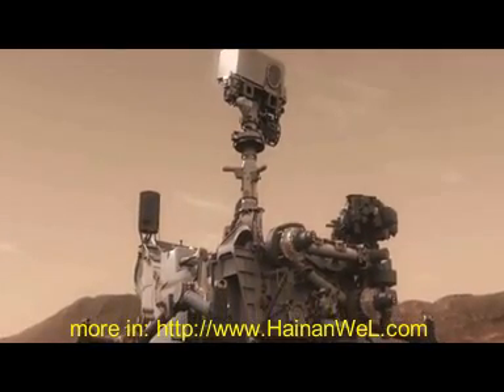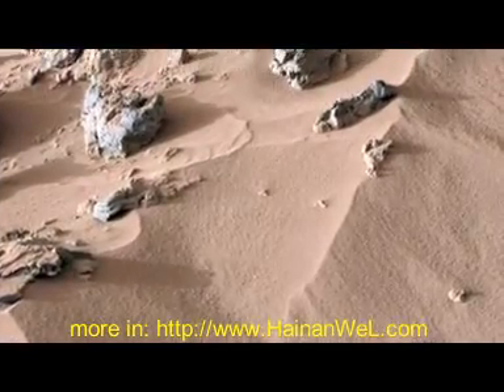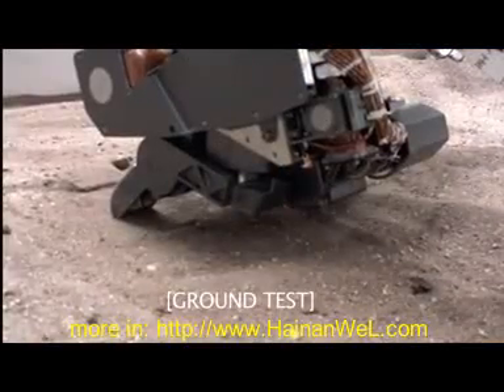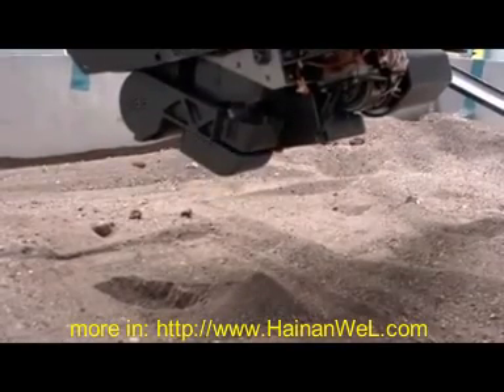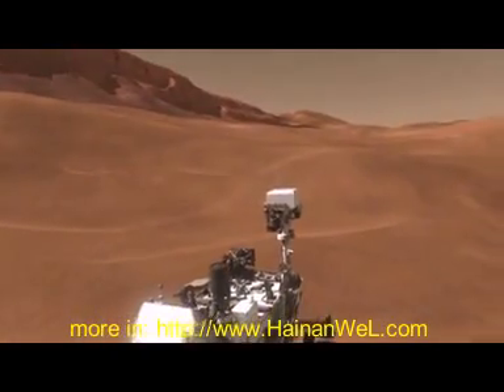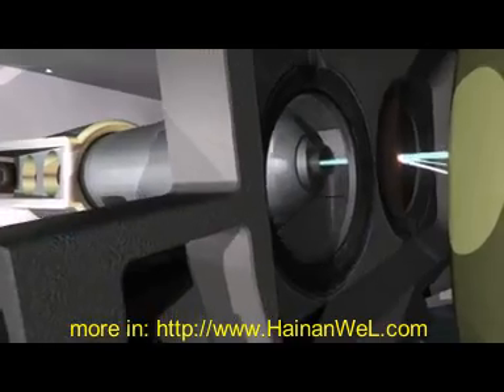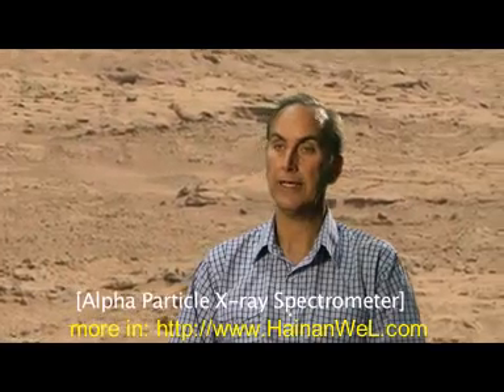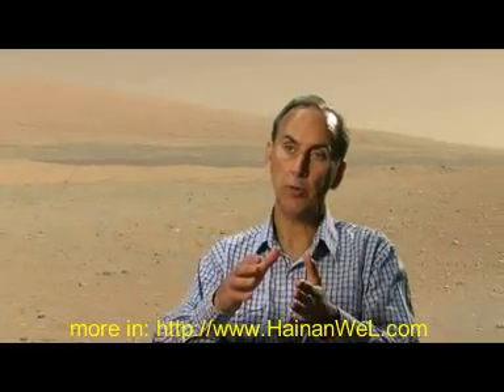Curiosity rover has found on Mars the remains of shells of marine animals an interview with John P